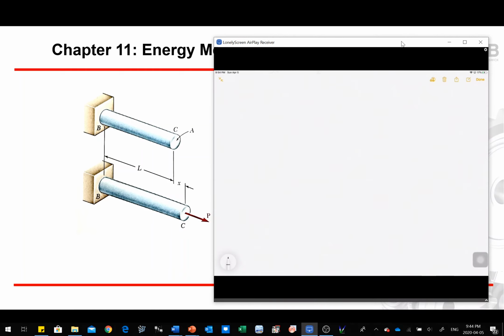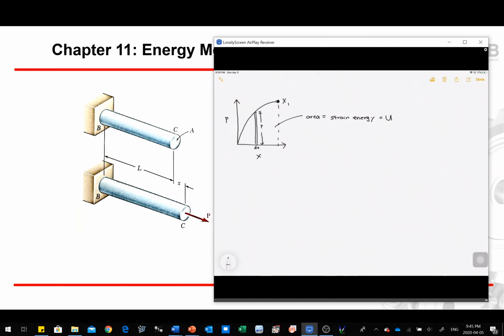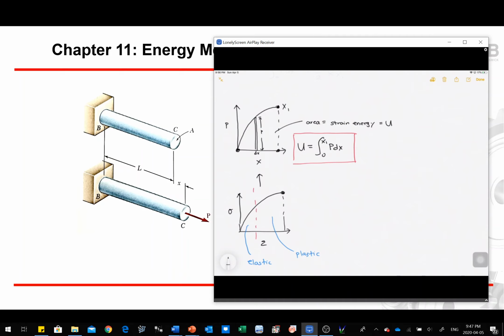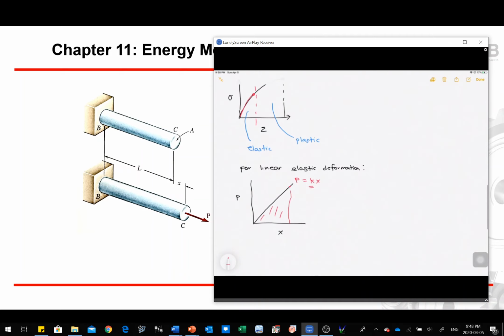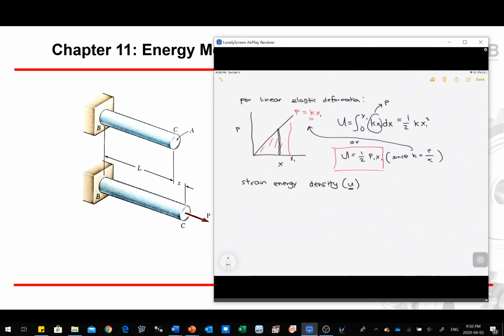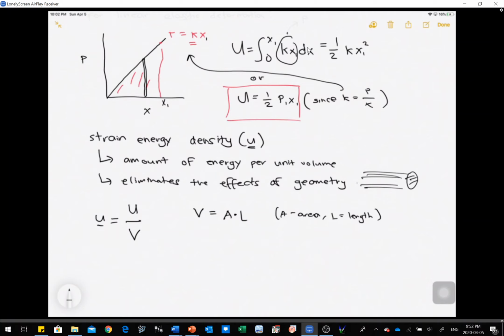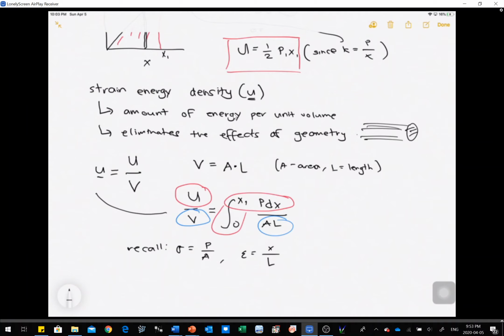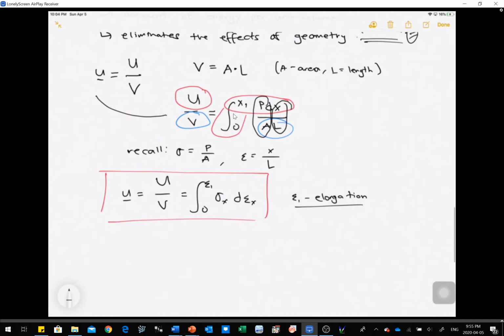ME 2122 (Mechanics of Materials 2): Strain Energy Part 1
Online Lecture for Chapter 11